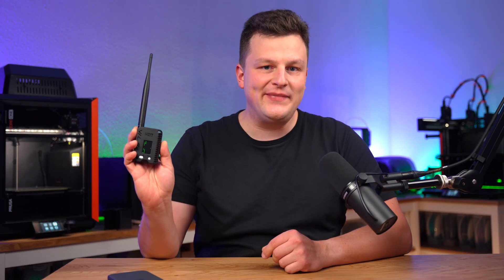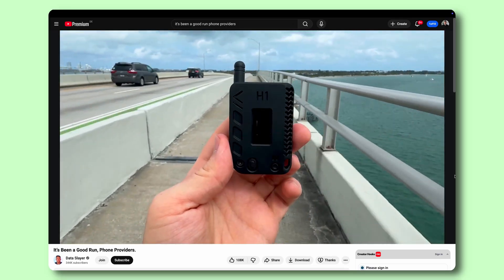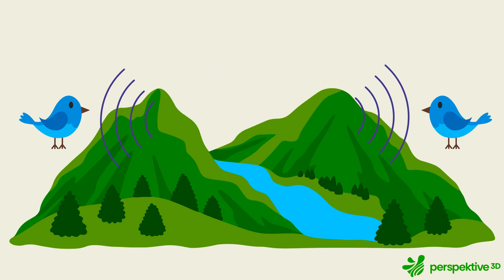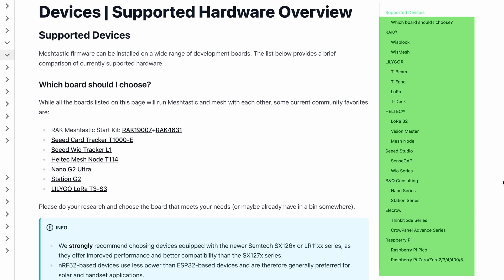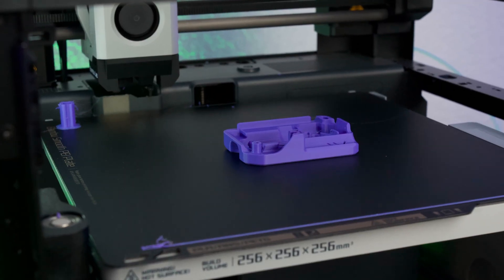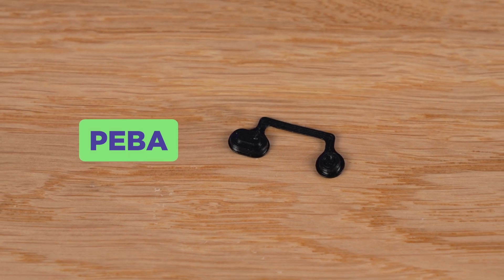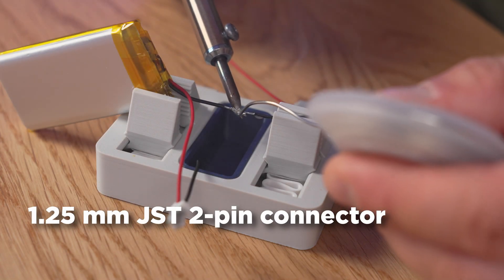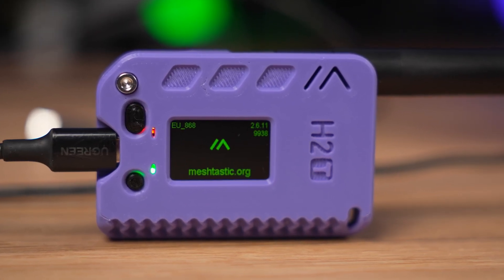I Have 3D Printed a Meshtastic Communicator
The JLC3DP 3D printing service starts at just a few cents – get up to $70 in coupons when you register as a new customer

803160 Lithium battery (soldering required!)

0:00 Introduction
0:44 The Idea Behind the Project
1:23 The Technology: LoRa & Meshtastic
2:59 Choosing the Hardware
4:05 Printing & Assembly
5:56 Firmware Installation
7:12 Connecting Your Phone
8:34 Range Test
9:47 Conclusion